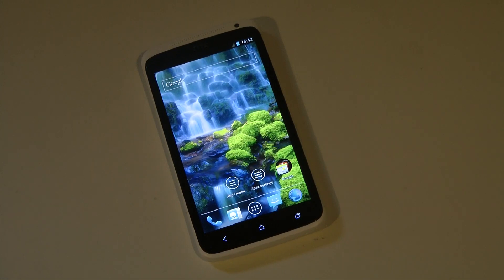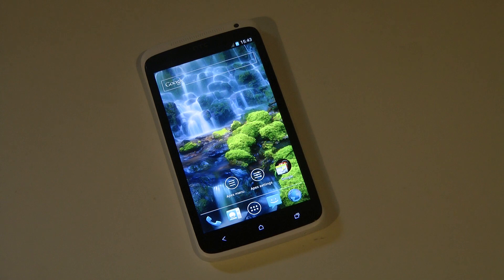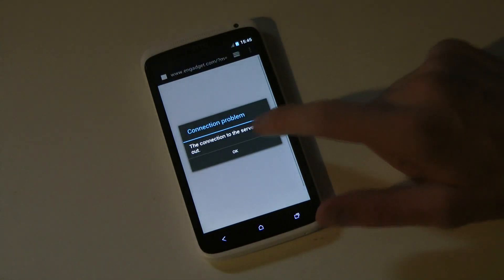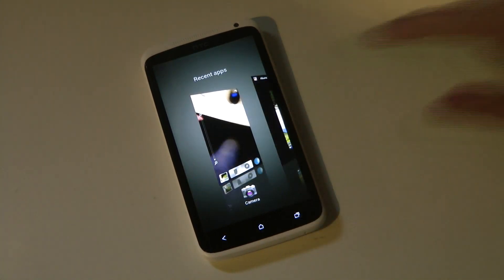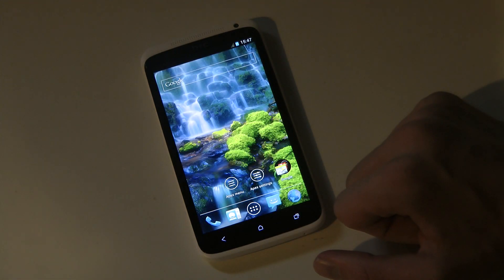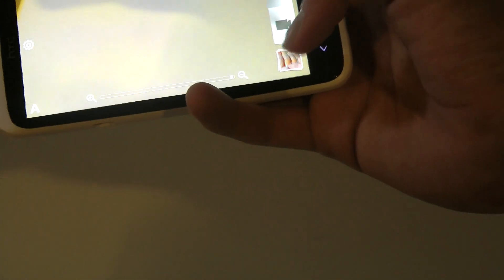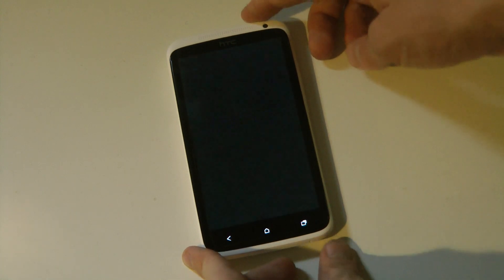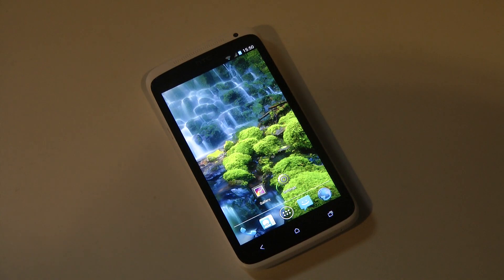HTC One X Best Android 4.0.3 Stock ICS Experience Less Sense ROM eXoDiZeD by JDR0iD!